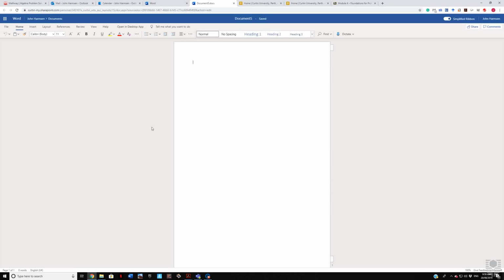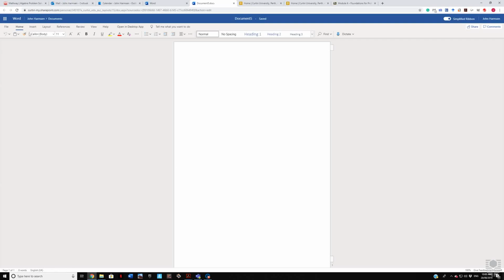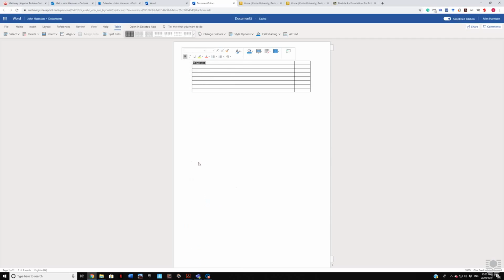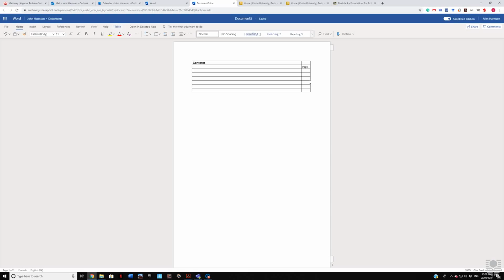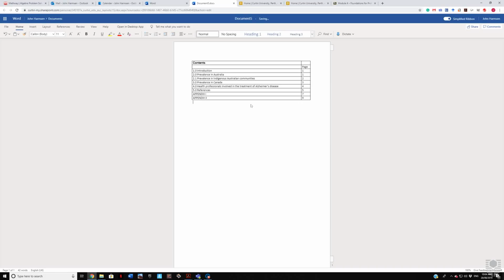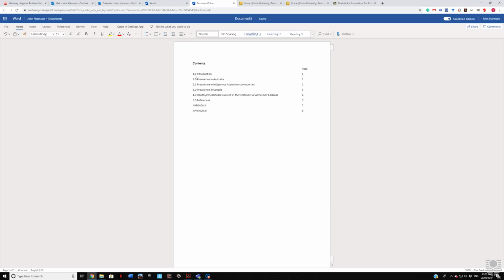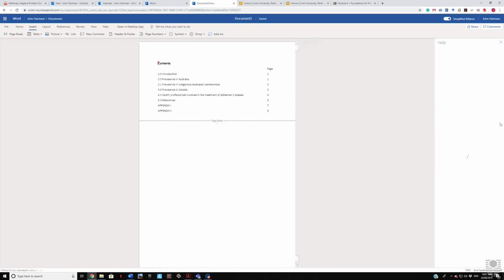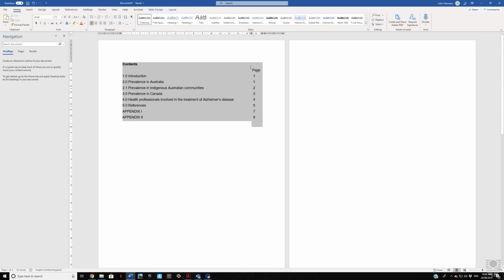CMHL1000 Assignment Video 4: Contents Page (Word 365 Online Version)- 2019 Sem 2 VErsion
Download CMHL1000 Assignment Video 4: Contents Page (Word 365 Online Version)- 2019 Sem 2 VErsion